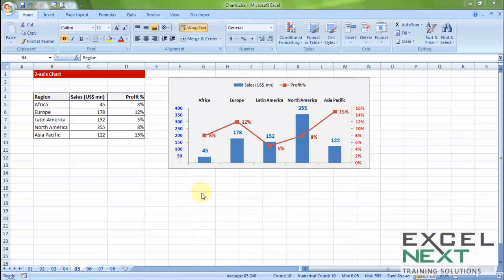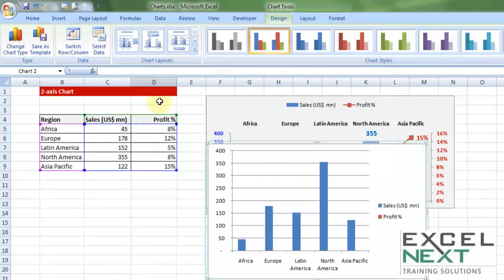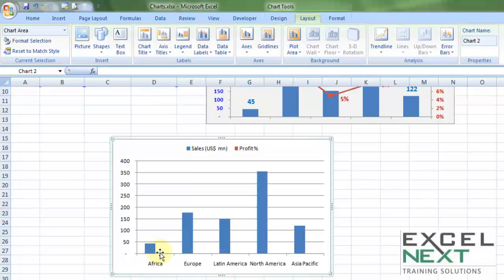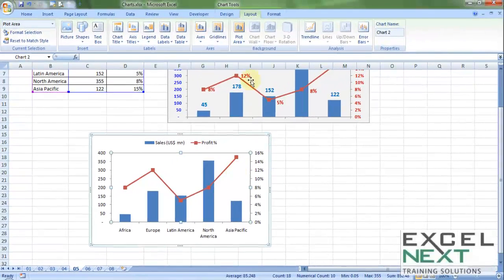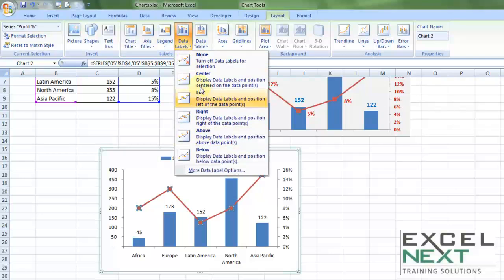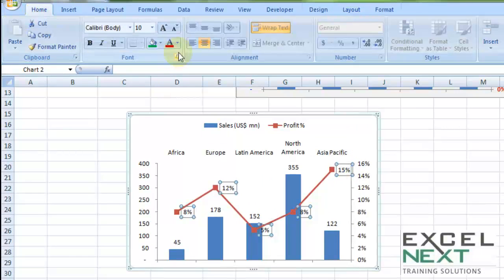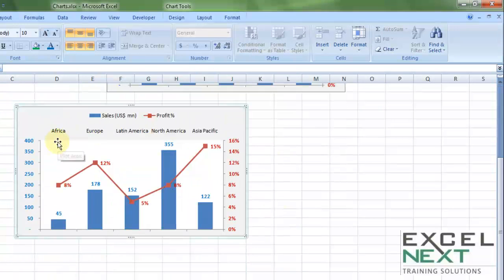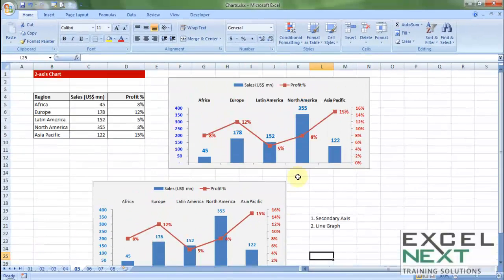081 LEARN EXCEL : Special Charts Multi axis charts